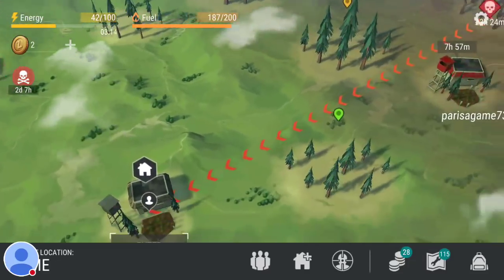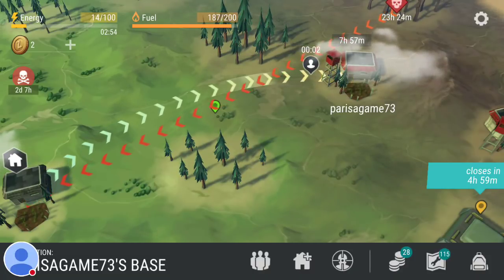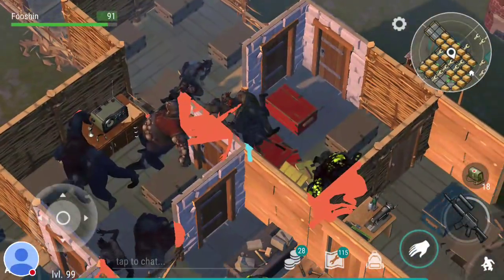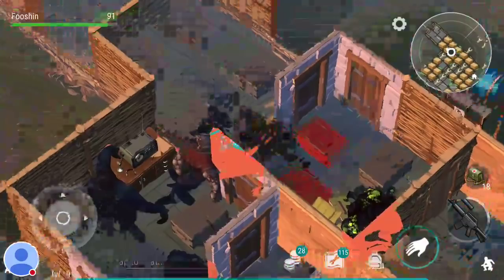LDOE 1.7.9 Another perfect 100% raid.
This one didn't have anything special but a decent haul just the same. Lots of guns, little white paint and some healing items are always useful.